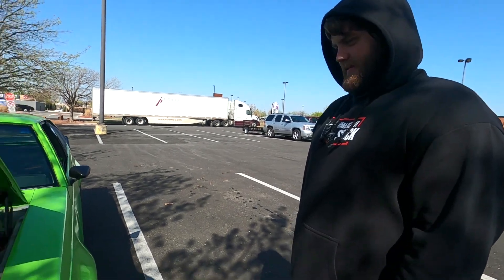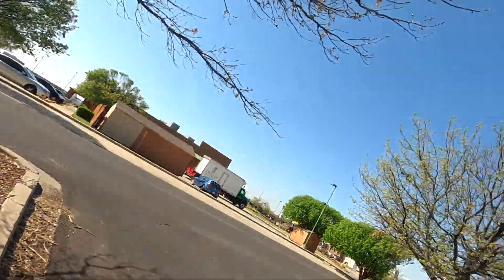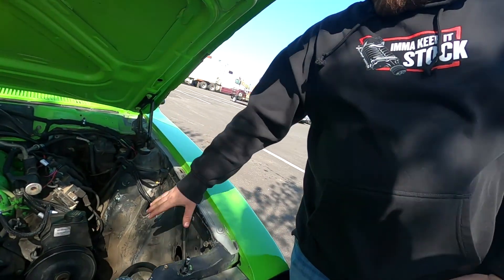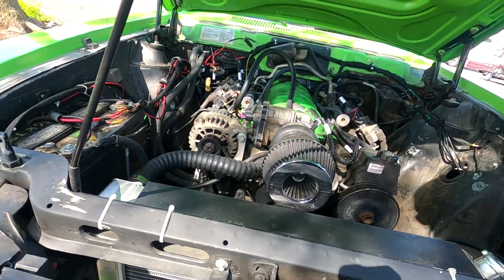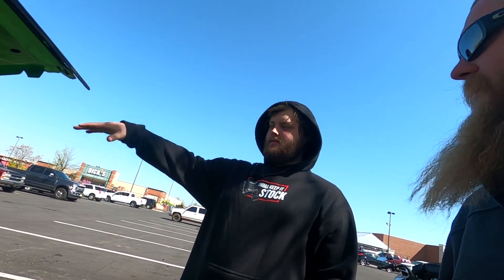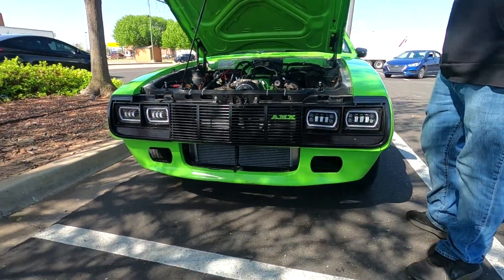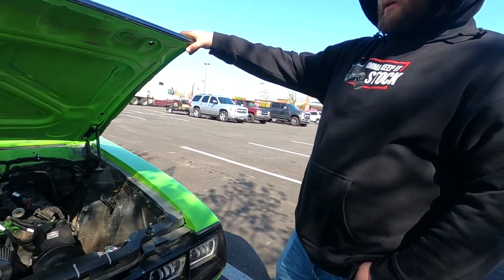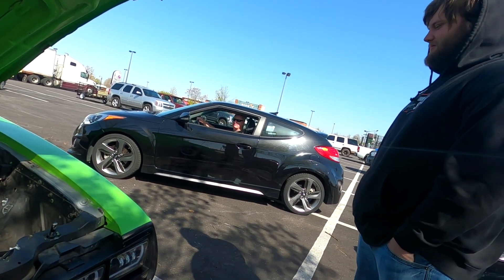LS SWAP 79 AMC SPIRIT WALK AROUND!!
Today we met with john from the builtbybelt channel to do a quick walk around of his unique 1979 amc spirit with a ls swapped into it! Definitely an interesting car and more to come with it in the future!